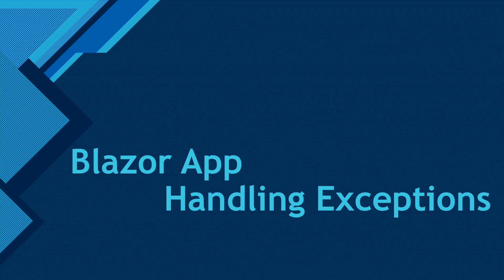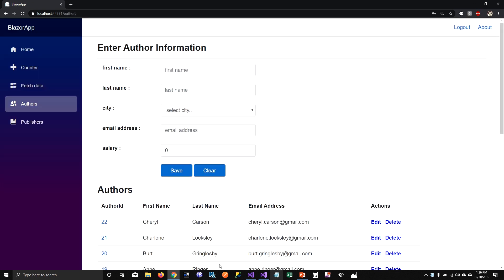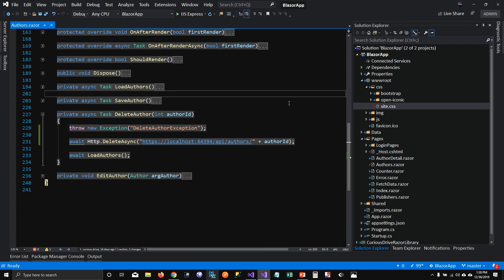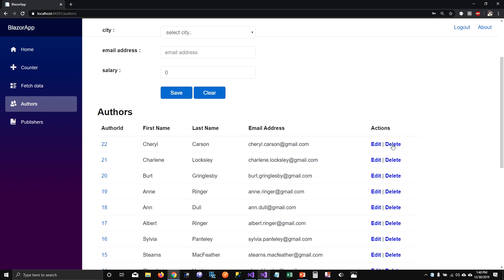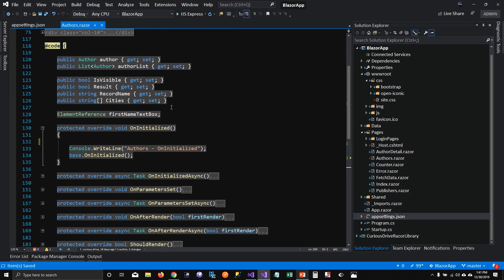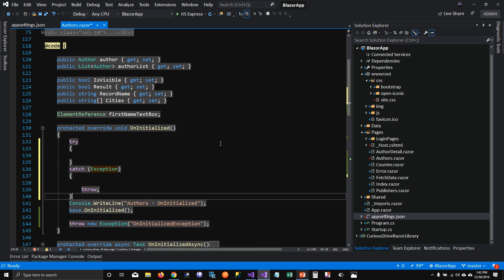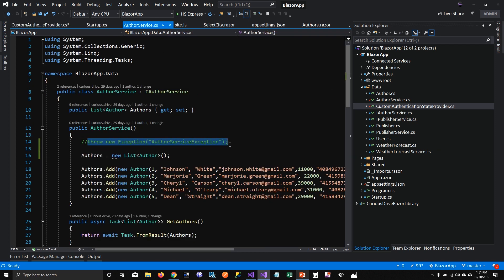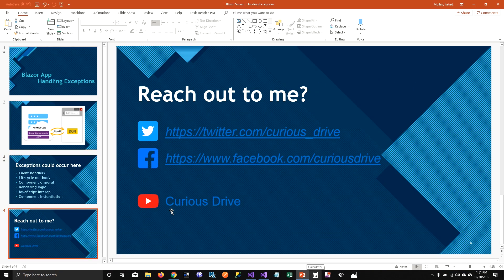Blazor Tutorial : Handling Exceptions - EP30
Hey Coders,

In this Blazor tutorial, I am going through all the common scenarios where Exceptions could happen and how can we troubleshoot these Errors

Content :
1. Event handlers
2. Lifecycle methods
3. Component disposal
4. Rendering logic
5. JavaScript interop
6. Component instantiation